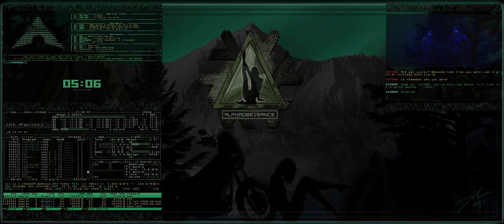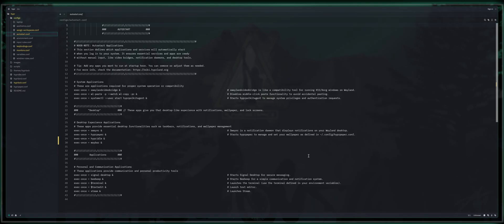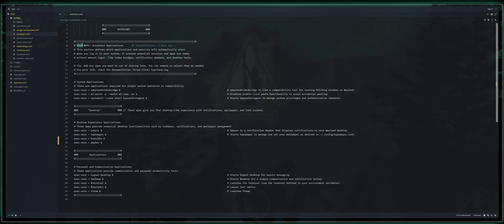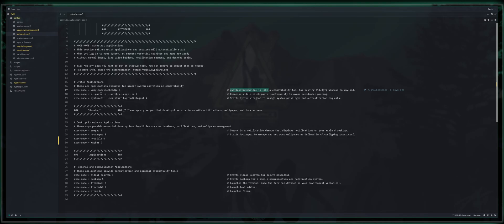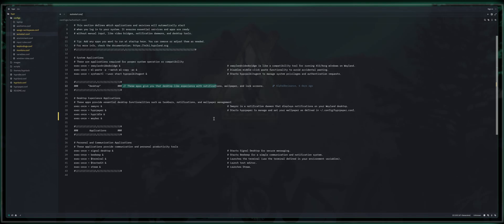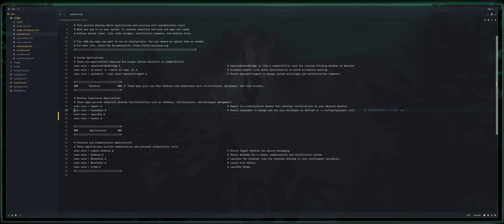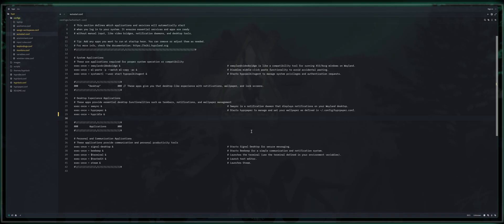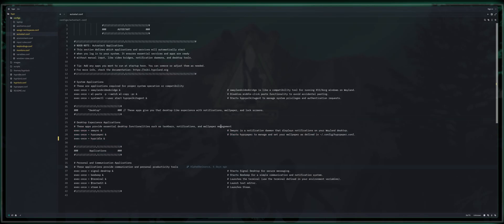A Noobs Guide to Hyprland| EP:5 - Autostart Applications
Welcome to Episode 5 of our Noob's Guide to Hyprland series! In this video, we’re tackling one of the most useful features of Hyprland—autostarting applications. If you’ve ever wanted your favorite apps to launch automatically when you start your system or log in, this episode will show you how to get that working smoothly.

In this tutorial, we'll cover:

How to configure autostart applications in Hyprland.
The different methods to set apps to launch at startup.
Managing background processes and improving your workflow.
Best practices for autostarting essential applications like terminal emulators, browsers, and system tools.
By the end of this video, you'll know how to automate your Hyprland setup, ensuring your environment is ready to go as soon as you boot up your machine.